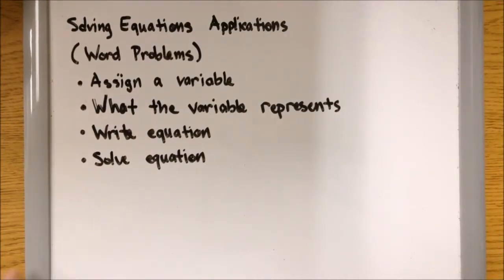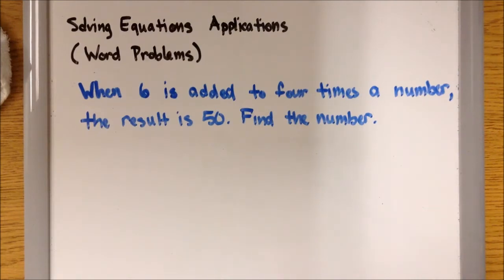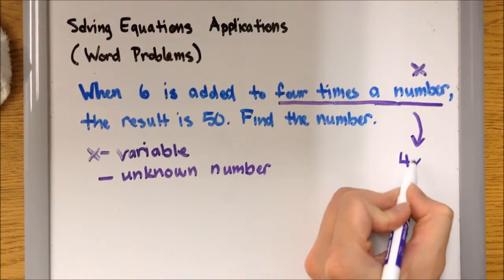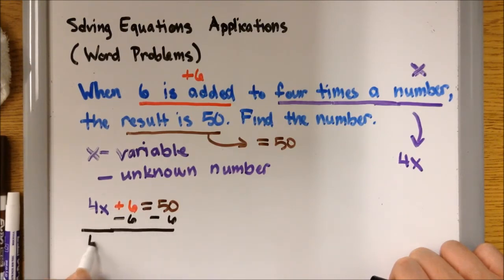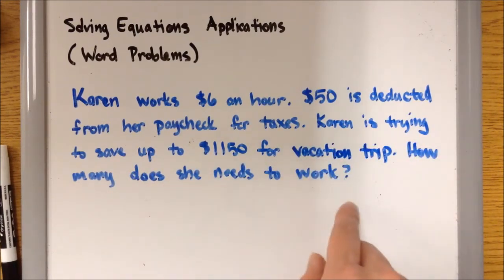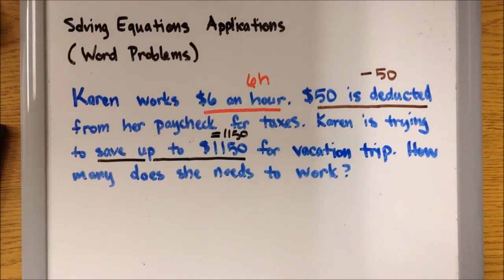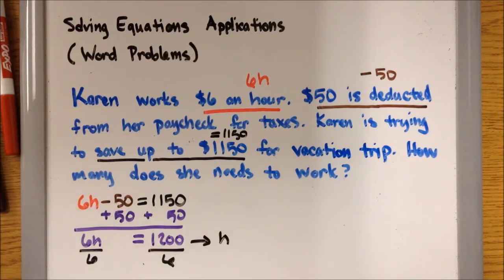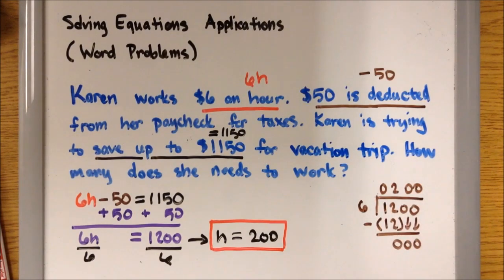7.5B Word Problem Equations